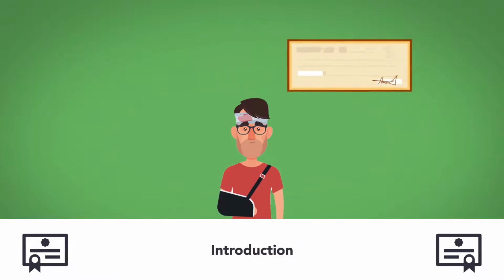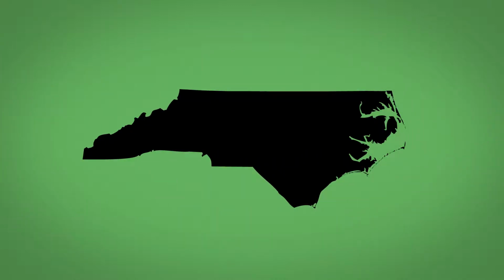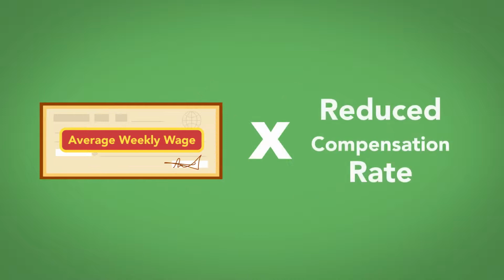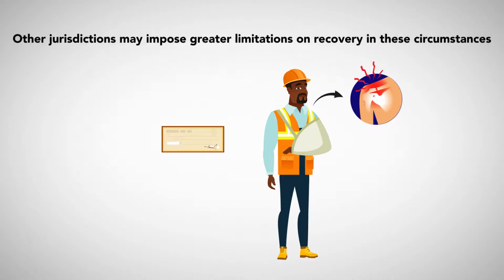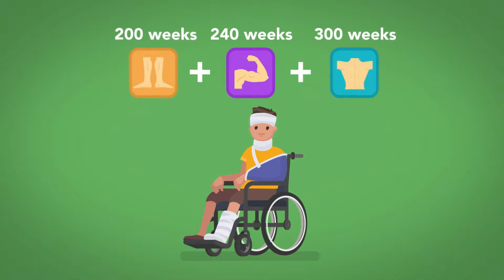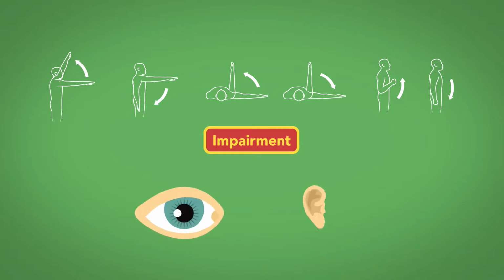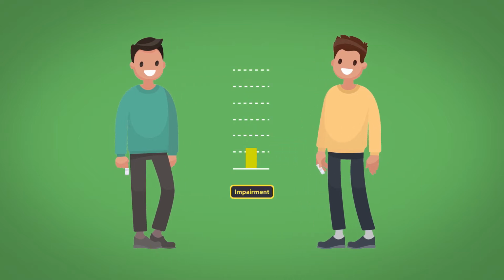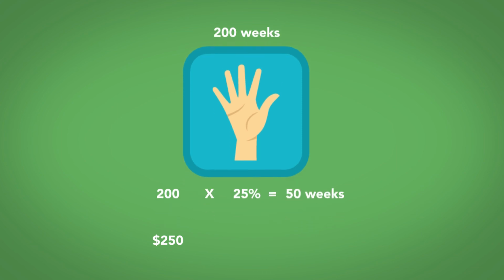Scheduled Injuries: Module 4 of 6